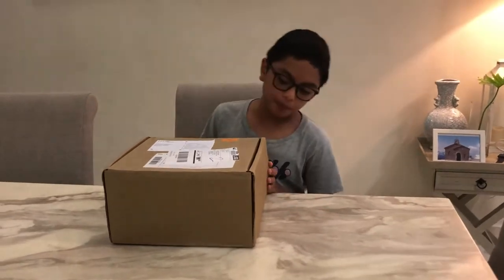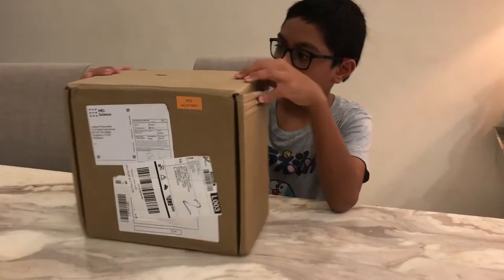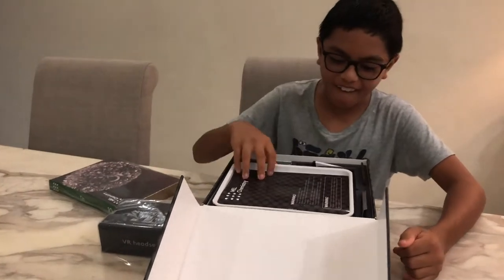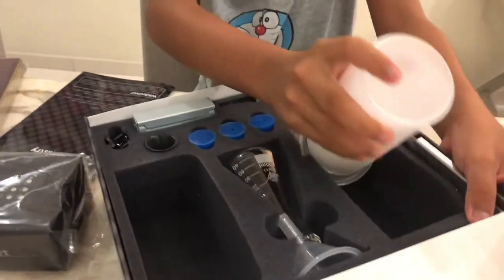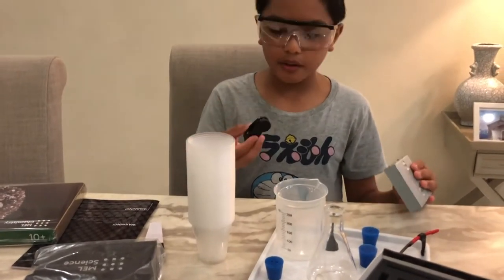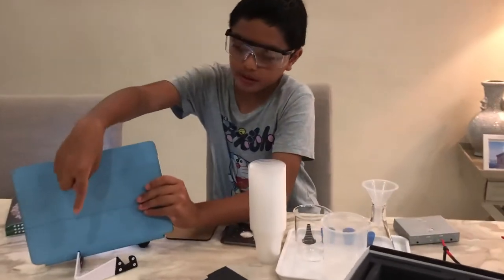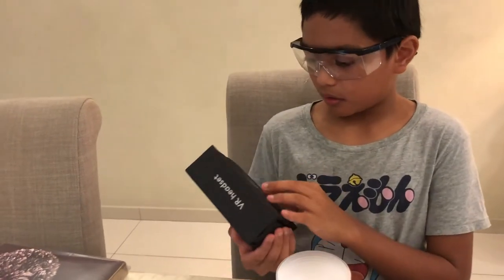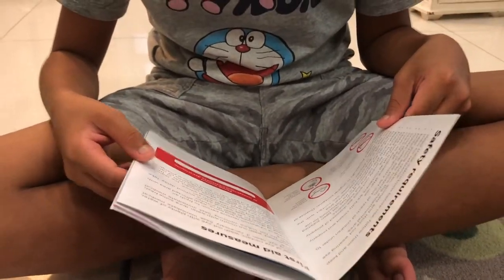MEL Science Unboxing Joaquin's Cool Science Experiments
Joaquin's new tool in exploring the world of science - MEL Science

We are impressed with the quality of the chemistry set, and we are very excited to start with the experiments!